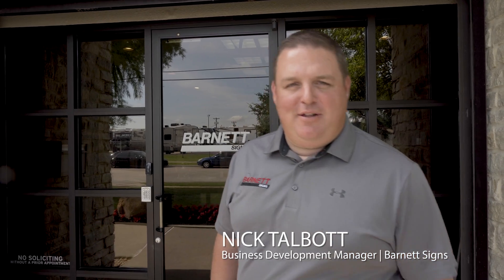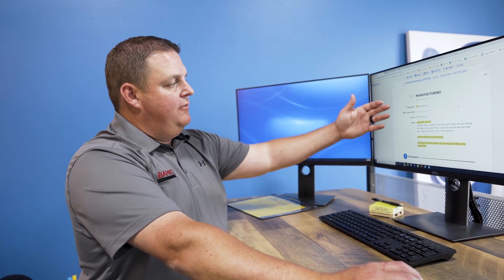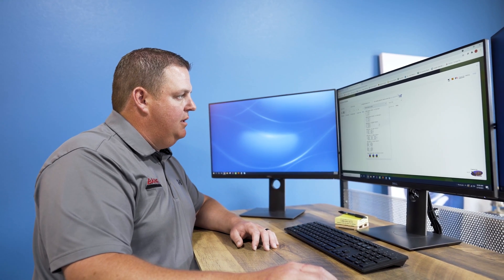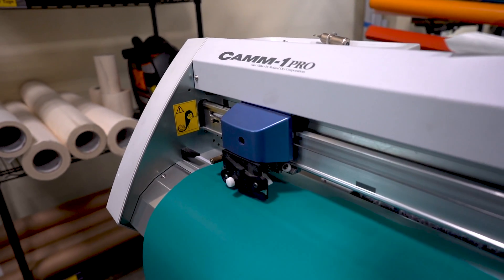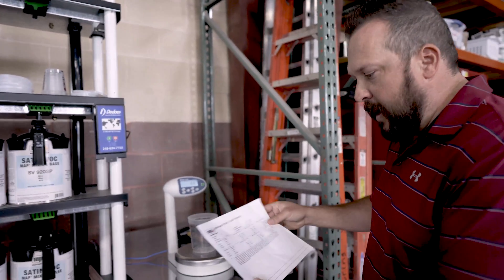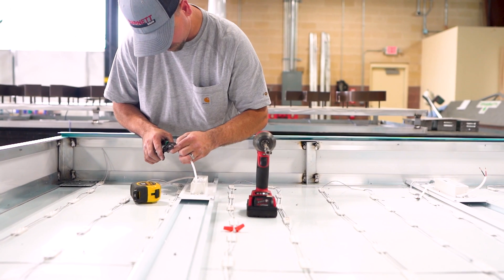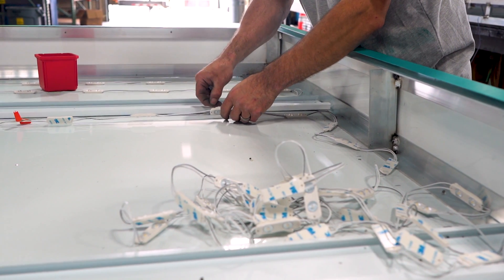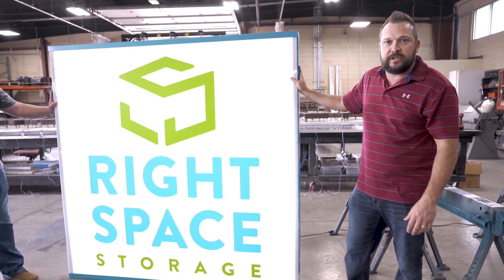How to Make an LED Sign Cabinet | FT. Barnett Signs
Welcome back for another Customer Collaboration!  This time GSG is joined by Barnett Signs in Mesquite Texas. We take you through the entire process of creating a custom LED sign cabinet. If you have any questions be sure to leave them in the comments down below. Enjoy and a huge thank you to Barnett Signs!